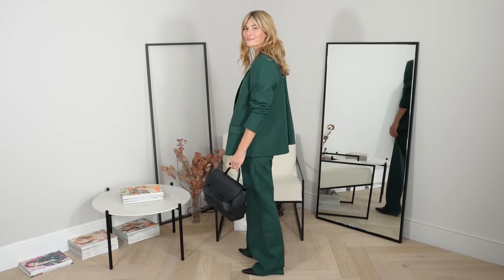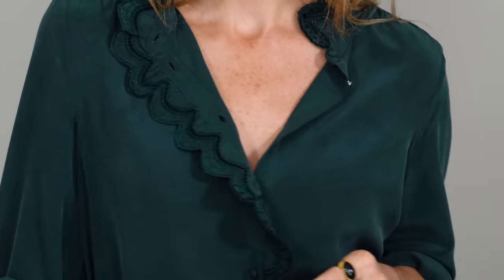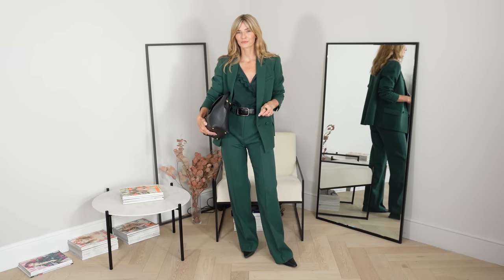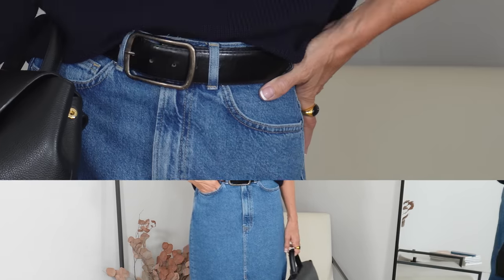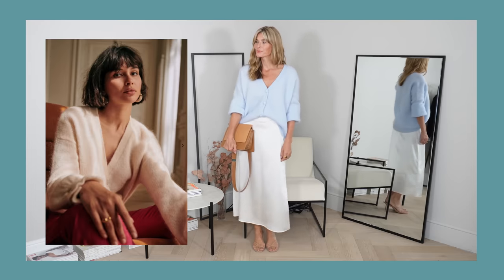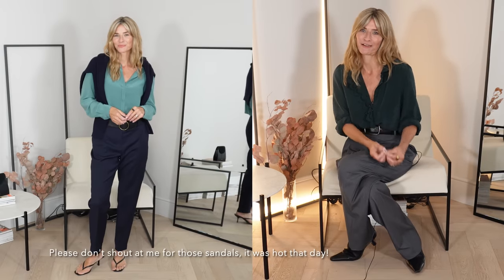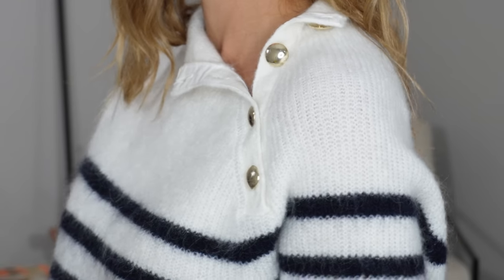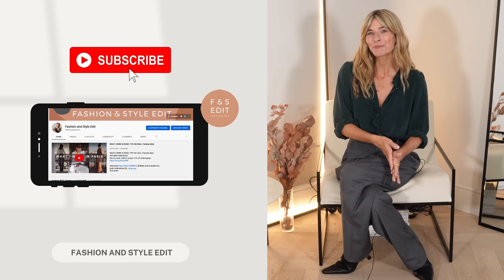SEZANE HAUL AUTUMN | Parisian Style Lookbook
SEZANE HAUL AUTUMN 2022 | Parisian Style Lookbook

I really hope you enjoy this video and it gives you some ideas of how to recreate similar looks with the pieces you already have:) I'd love to hear your favourite outfit idea in the comments? Big hugs everyone, Jess x

I've linked all the outfit ideas featured today below or you can find them all on my blog with pictures

Or you could go for the mottled grey version which I also love:)

Knee high boots as before

I shan’t link my shoes because I think it’s only me that loves them haha!

My caramel trousers are sold out however Sezane often bring out trousers in that shade so it’s worth keeping an eye out:)